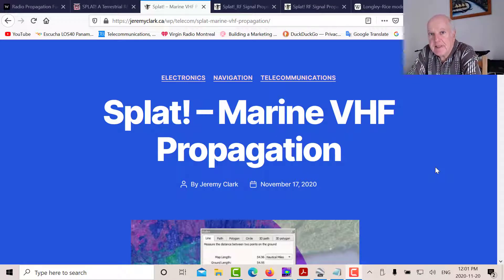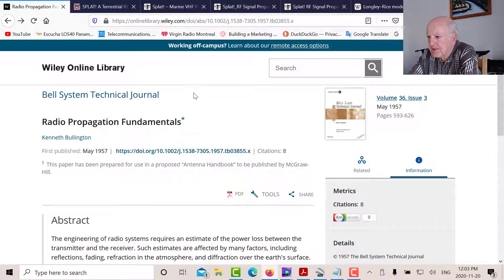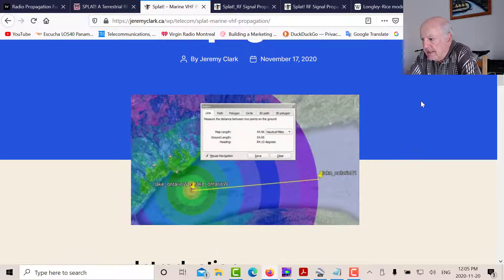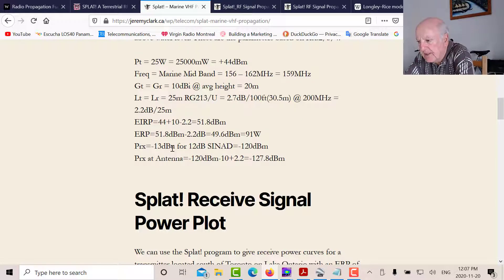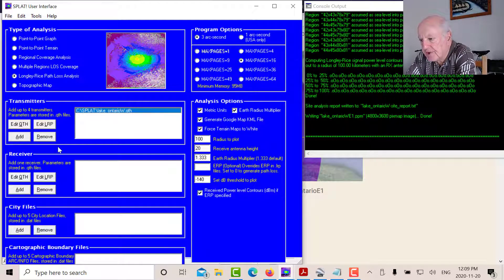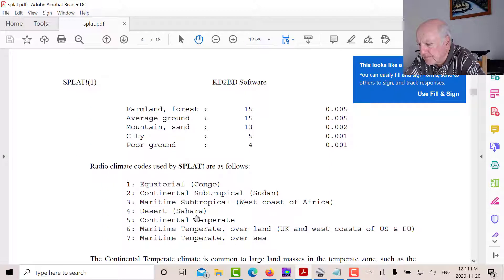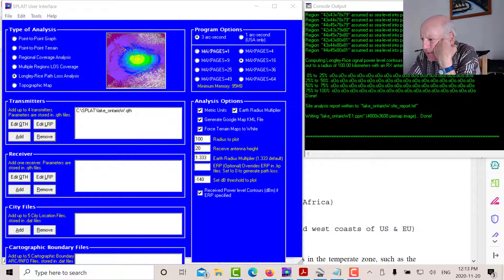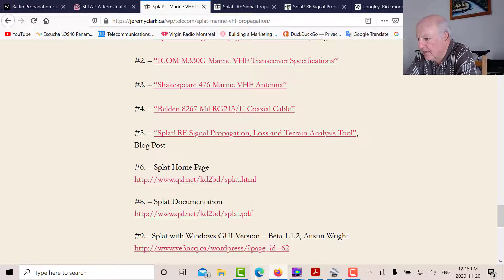Splat! - Marine VHF Propagation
In this post I use Splat! a propagation analysis program to determine the VHF marine transceiver range for a 25W radio with 10dBi antennas.